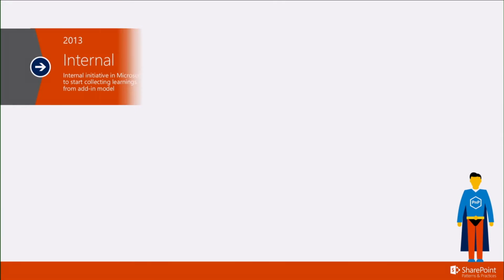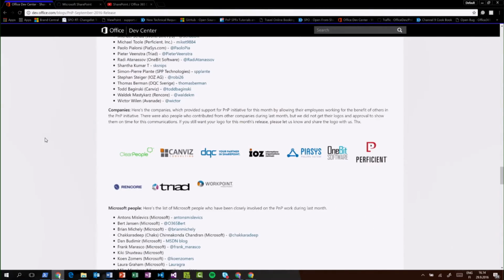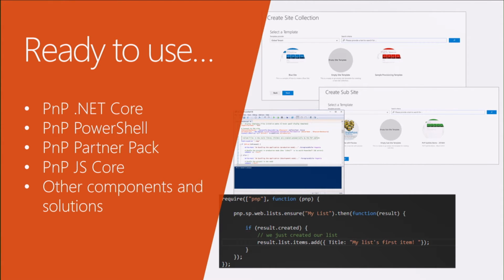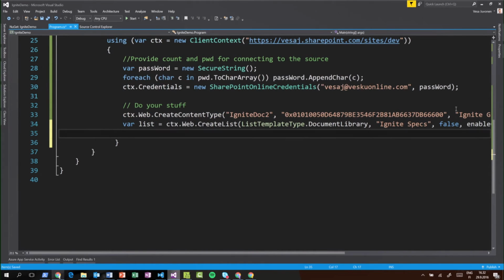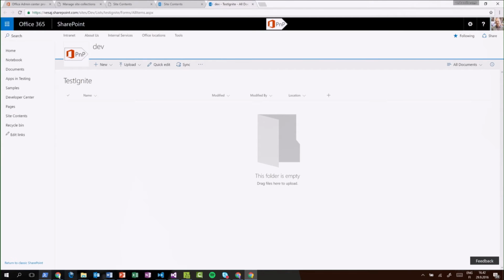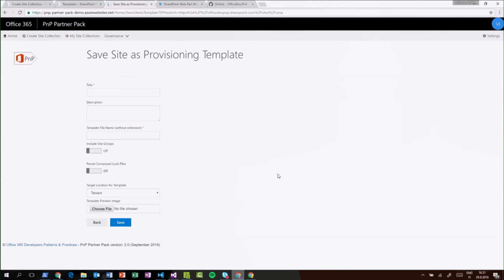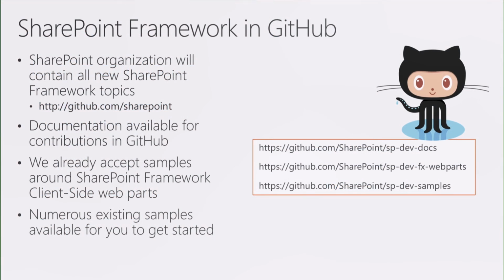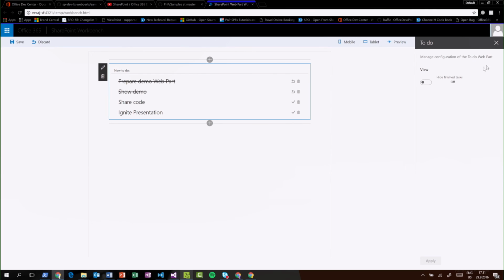Microsoft Ignite 2016 Learn about PnP and the new SharePoint Framework